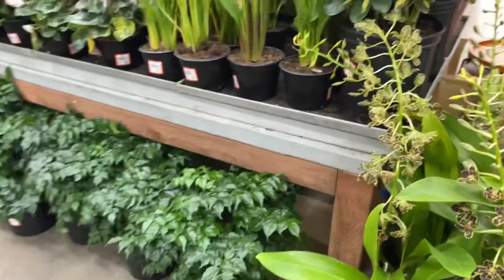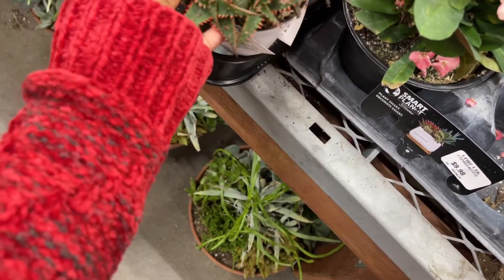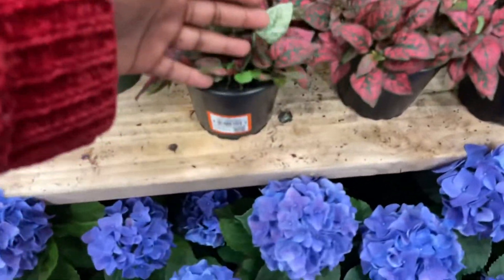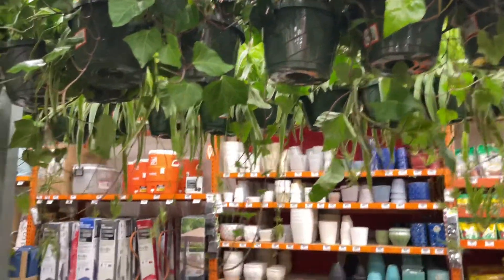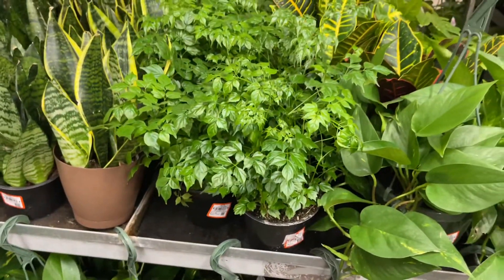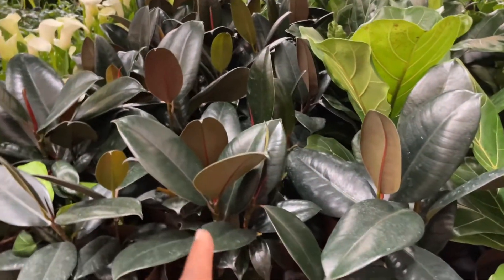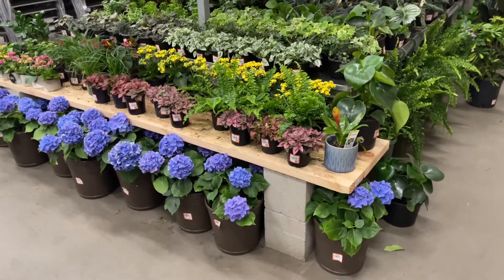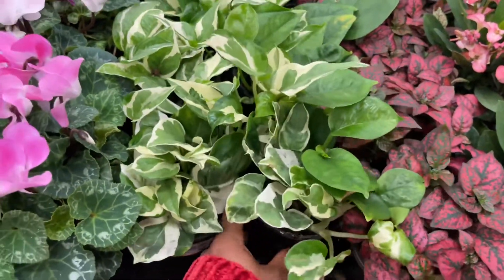It's 5AM Let's Go BIG BOX Plant Shopping At Home Depot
💬 Shop The Manifest by Destiny Amazon Storefront

🫶🏾 Favorite Gardening Accessories:
» soil moisture tester
» three-way meter moisture/light/pH meter
» humidity meter
» liquid fish fertilizer
» warm mist humidifier

Content Creator @Manifest by Destiny
Video Tags